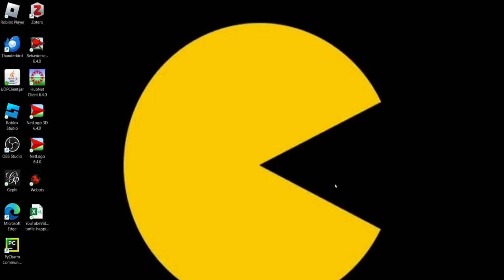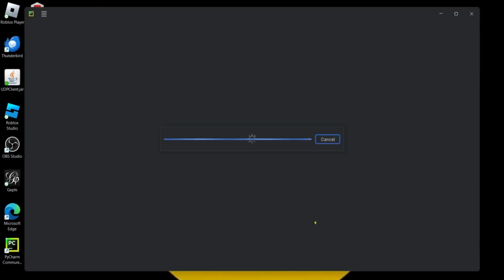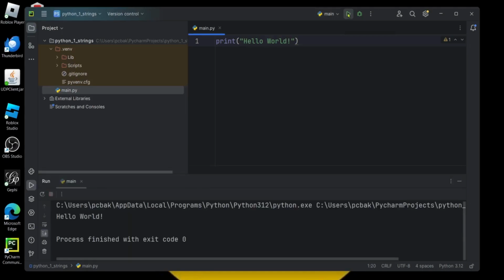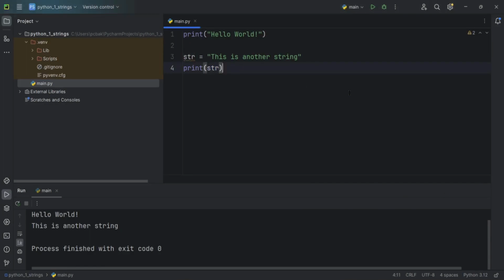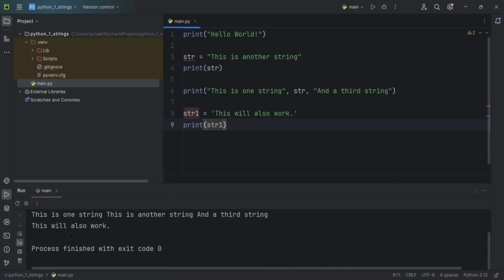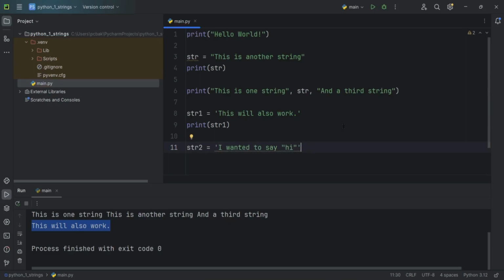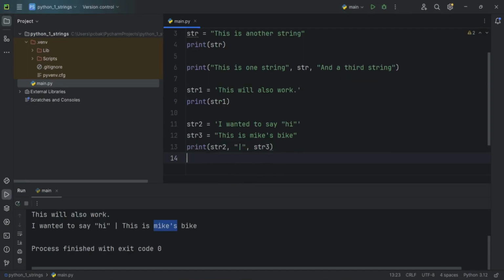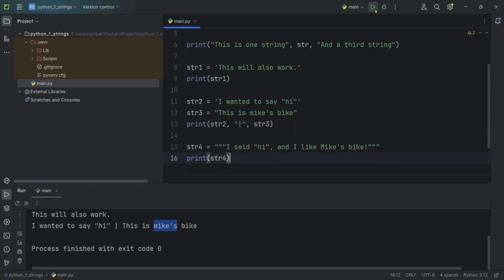1. Python Basics: Introduction to Printing and Strings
After you install Python and your IDE, let's get started with a few simple basics.  The print statement and strings are a great way to introduce the Python programming language.